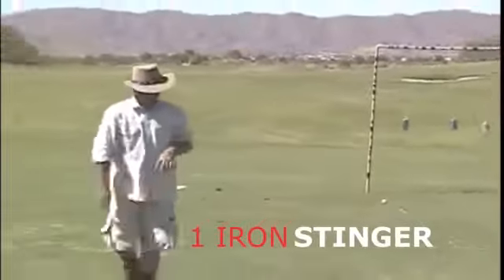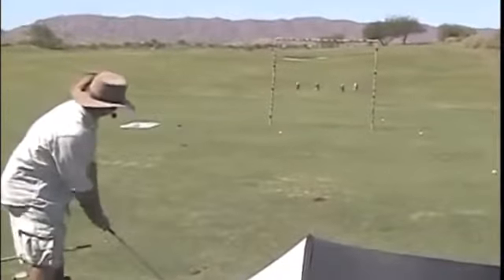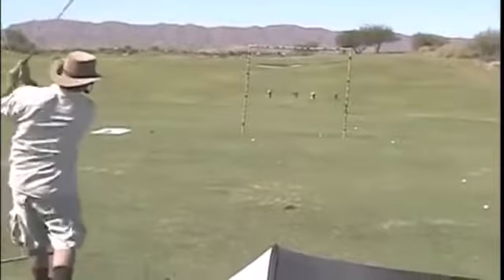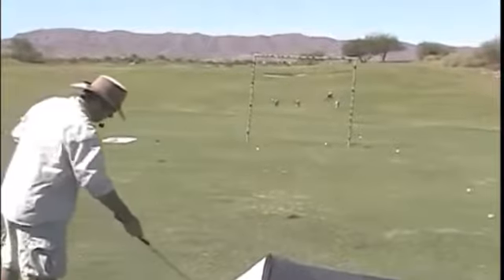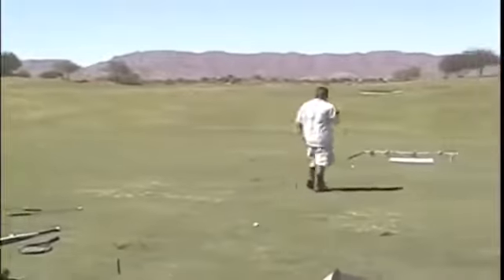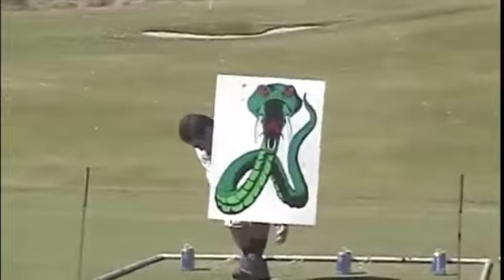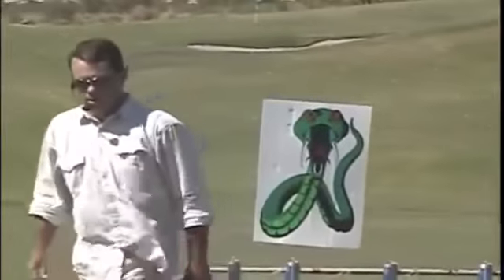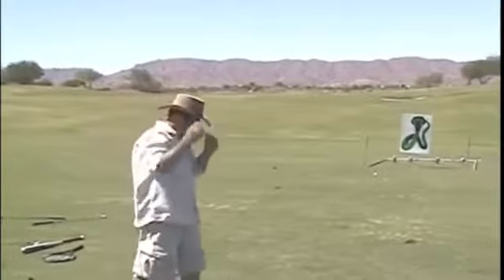Snake Killer Stinger Golf Trick Shot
PGA Tour Q-School Finals Contestant - 2011 Craig Hocknull Golf is your channel for learning the proven fundamentals of golf from driving to putting we have a simple and effective approach.